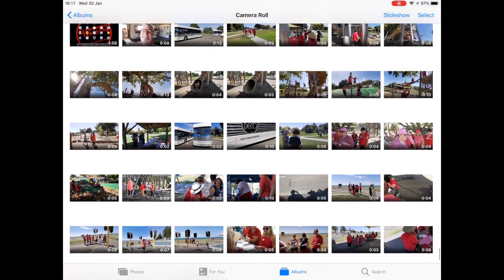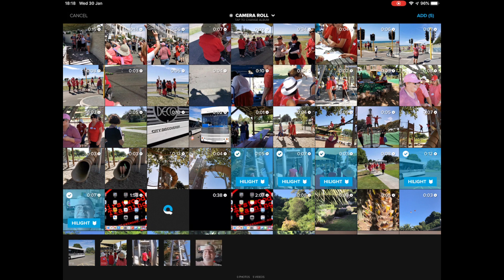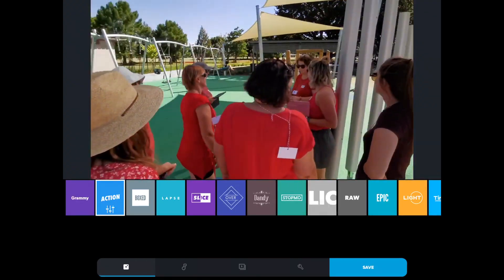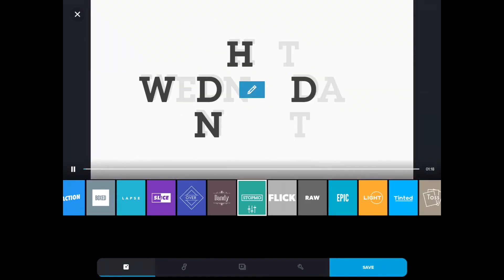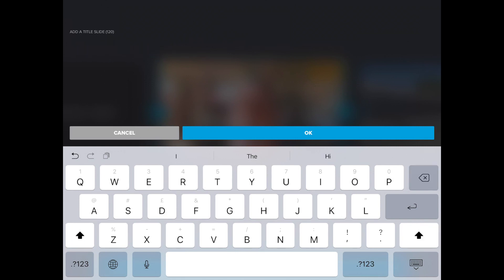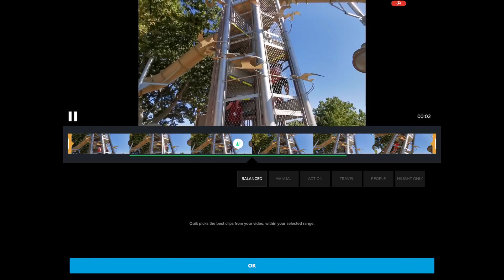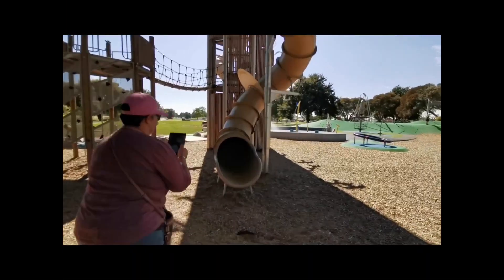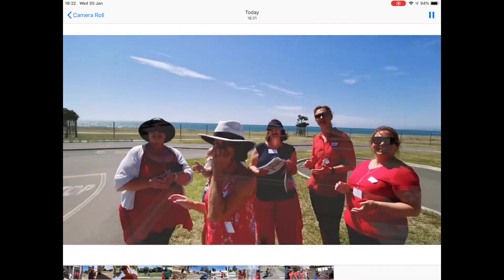Quik by Go Pro the easiest movie maker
If you need to edit movies fast or you need a editor that most learners can use try Quik from GoPro.